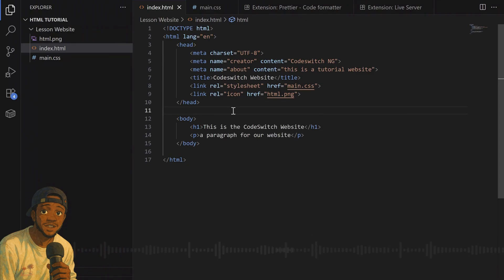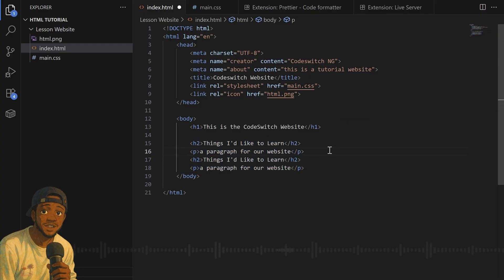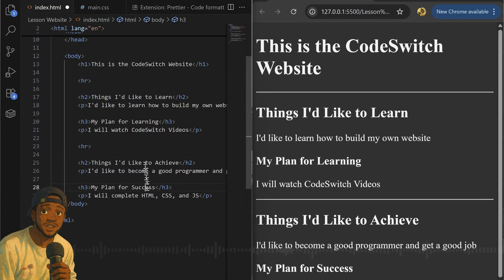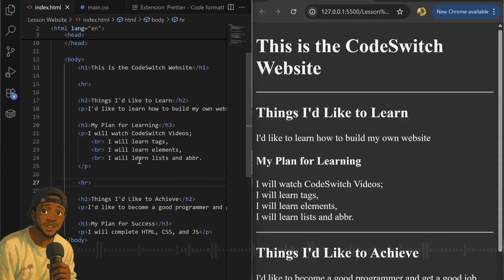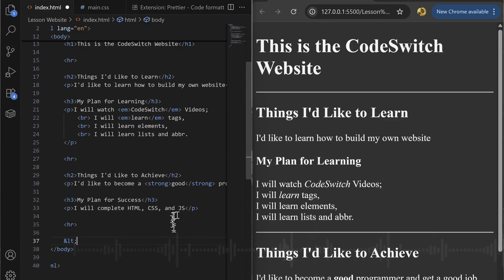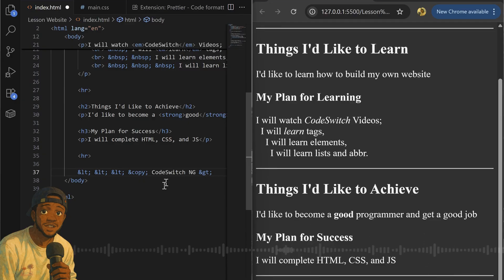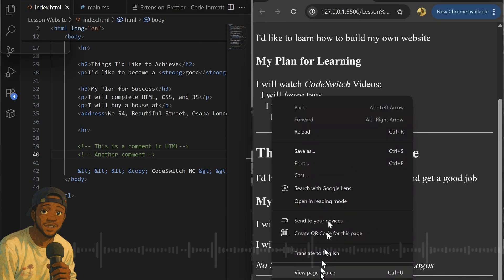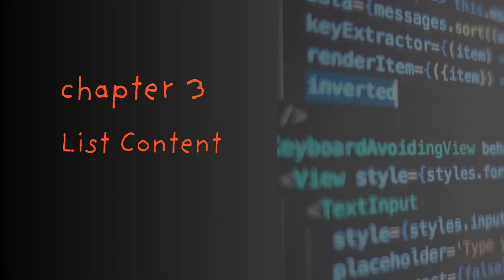HTML Programming Course in Pidgin (Part 2)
HTML from Scratch – Pidgin Tech Series (Part 2)

Wetin you go learn:
This course go teach you how to build simple websites using HTML — the main block wey every website dey start from. We go break everything down in simple Pidgin English wey anybody fit understand. Even if you never touch code before, no wahala — we dey start from ground zero.

You go learn:

✅ Wetin be HTML
✅ How to write HTML tags
✅ How to structure your page like pro
✅ All explained in street-level Pidgin wey go sweet you

Who fit join:

Total beginner wey wan enter tech

People wey don tire to watch confusing tutorials

Anybody wey sabi read small and wan use Pidgin learn better skill.